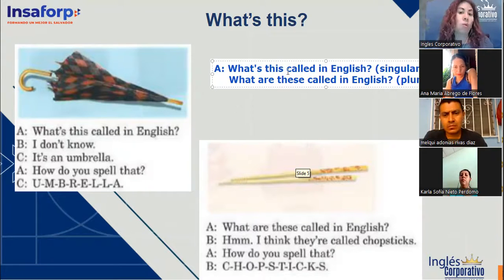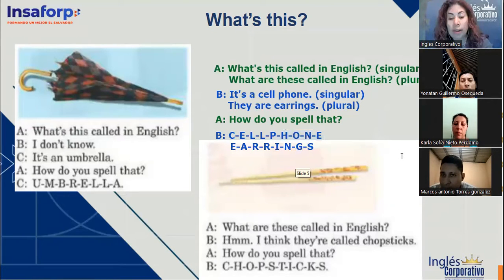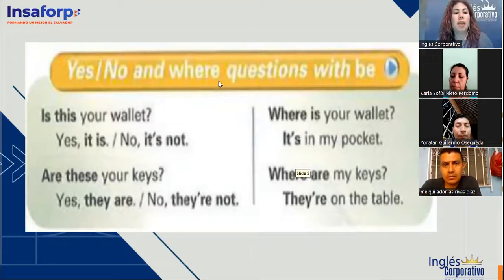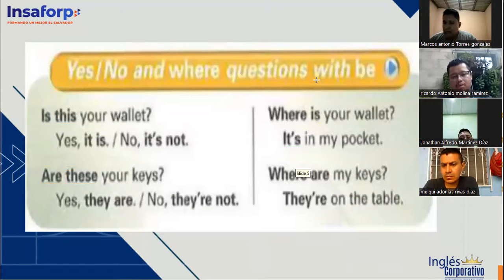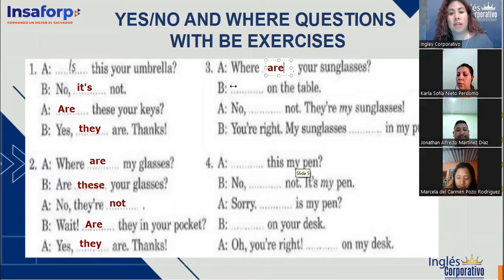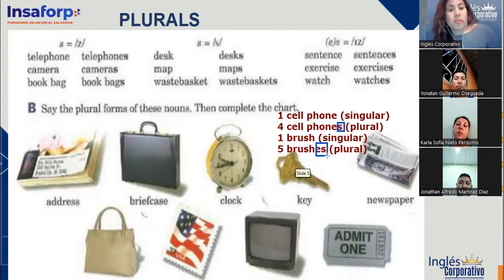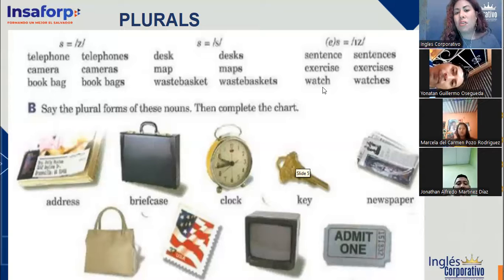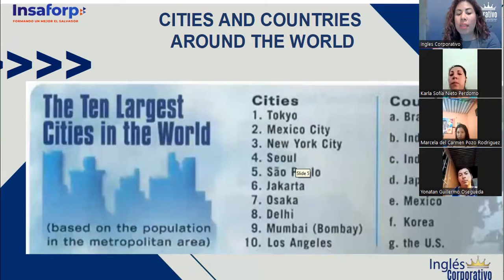Session 4- 08-05-2023- P1-02-SOCKS-TURNO-A-04-23- Guerrero- Where is it?- Part 2